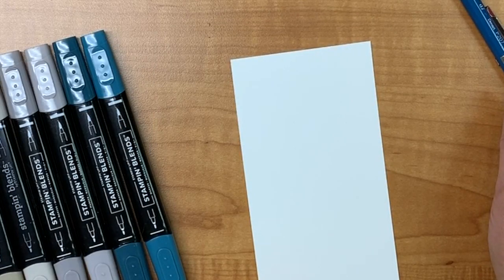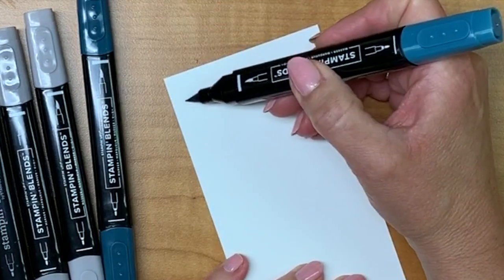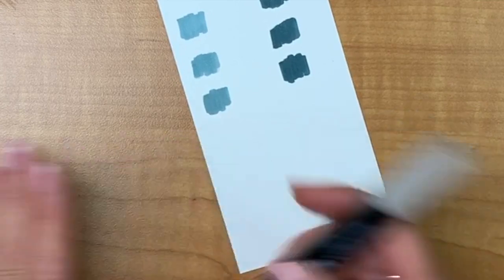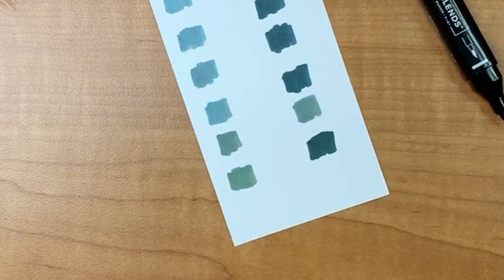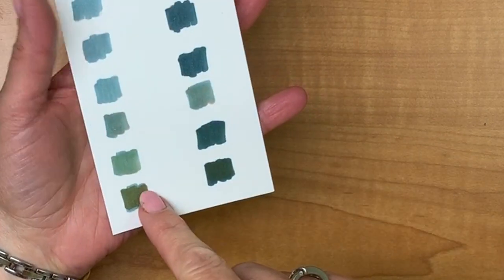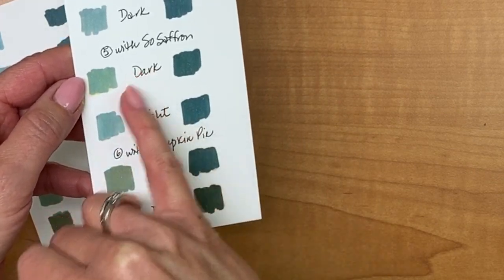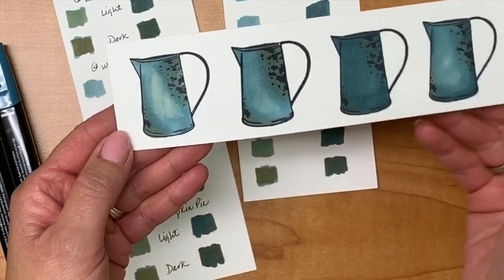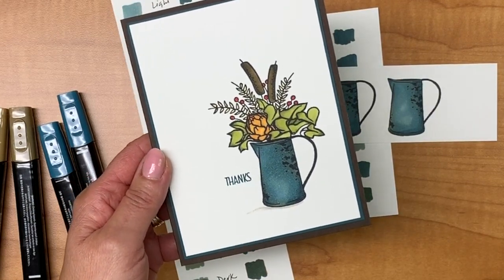JO-Tips#8 How to Create New Stampin Blends Colours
Get tips and tricks in your email inbox when you sign up